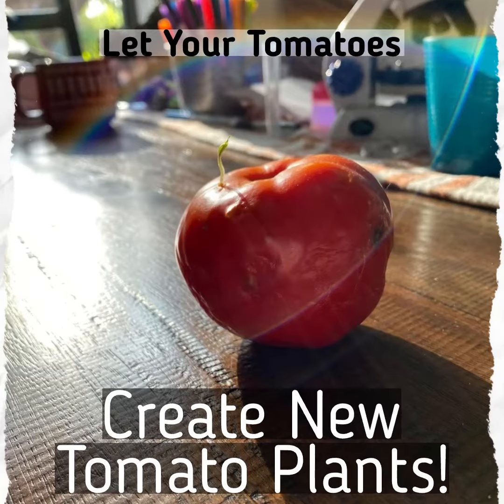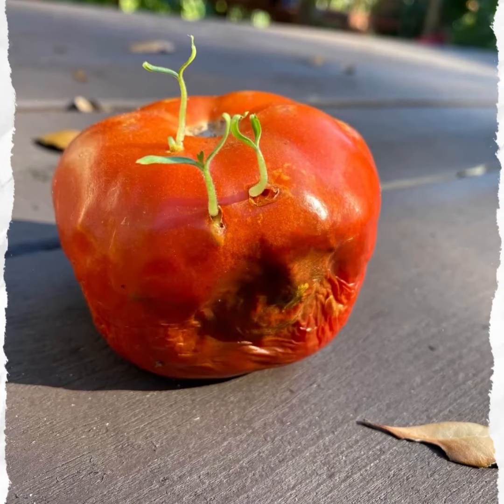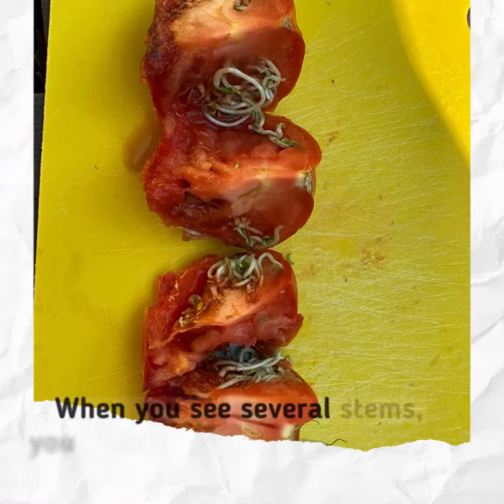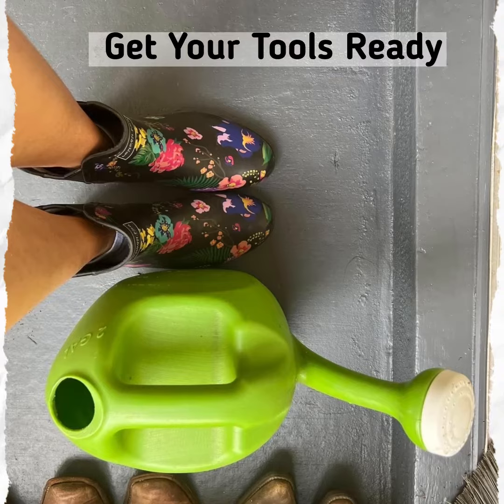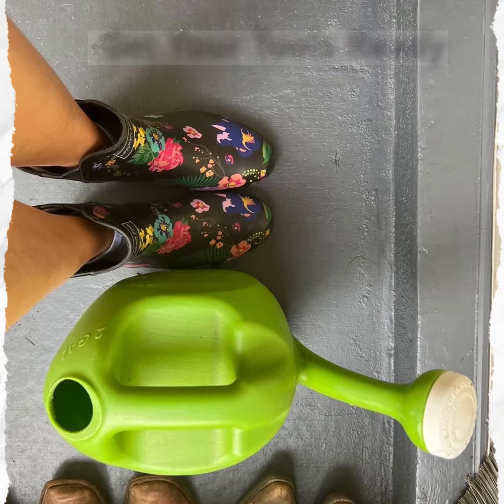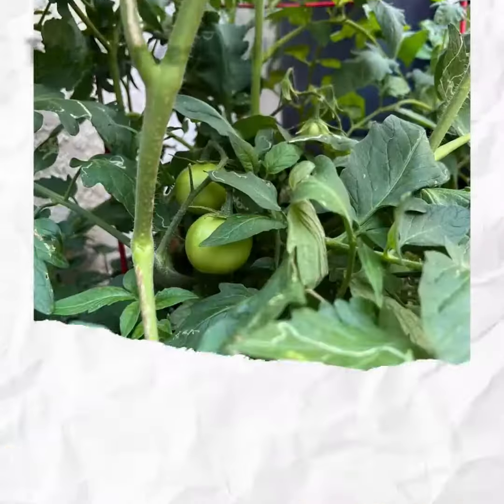How To Grow Several Tomato Plants From ONE Tomato! Germinating Tomatoes.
This video shows us just how amazing nature is!  My daughter Melinda, enjoys gardening in her beautiful yard. She had a tomato that was beyond ripe.  Eventually, she started seeing sprouts shooting through the tomato skin. She cut the tomato open and saw several new shoots.  She decided to plant each quarter of the tomato to see if it yielded the fruit!  Sure enough, she has many tomato plants growing and they all stem from one tomato!  Happy Gardening!

Take a tomato and let it age naturally. If you place it in the sun, you will begin to see the seeds inside germinating on the outside.  Wait a few days and when you see 3-5 sprouts on the outside, get prepared to plant it.  Cut your tomato into quarters and plant them with the skin of the tomato against the soil. Just one tomato will render several tomato plants at no cost!